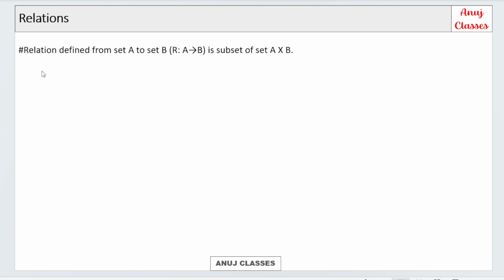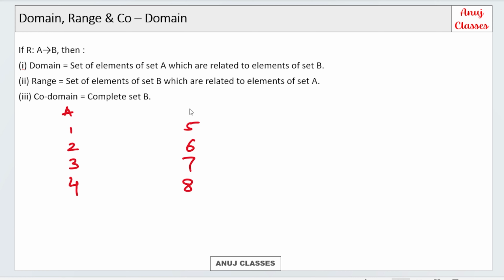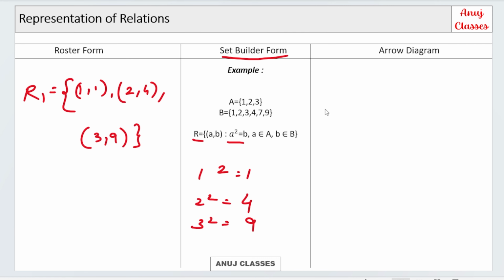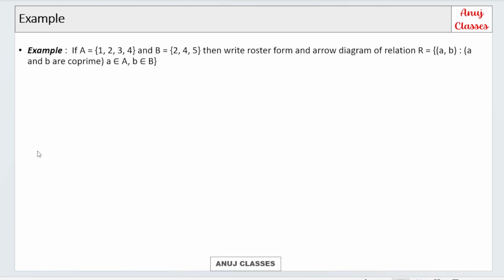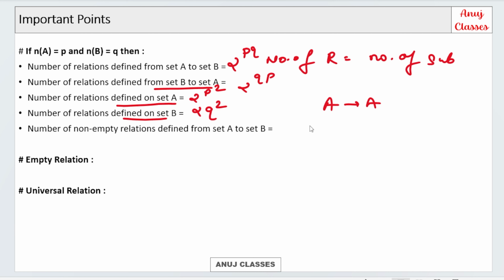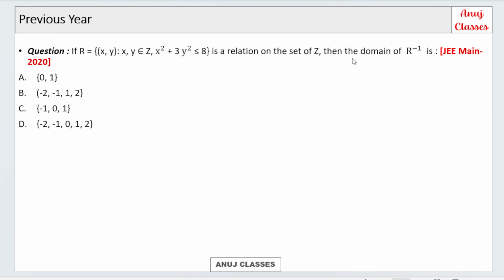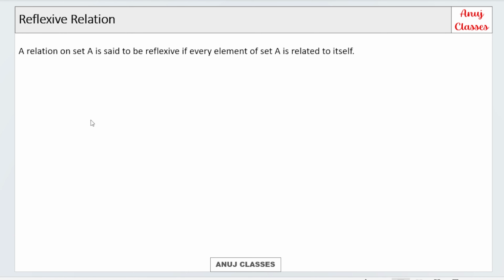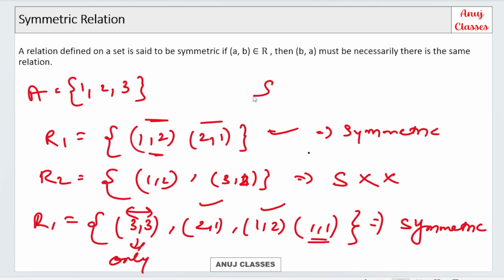Relation and Function| CBSE and JEE Class 12 Mathematics| Lecture-3| Domain Range| Inverse Relation.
In this video we will discuss Chapter Relation and Function of class 12| The video will cover syllabus of CBSE and IIT JEE Foundation. This lecture will cover following topics :
1. Relation.
2. Domain, Range, and  Co-Domain.
3. Representation of Relation.
4. Inverse of Relation.
5.Types of Relation.